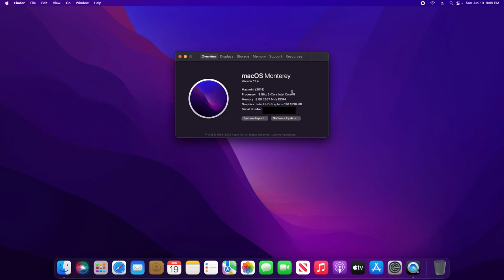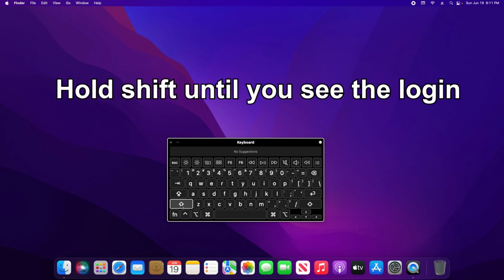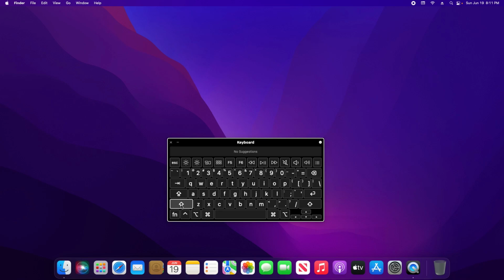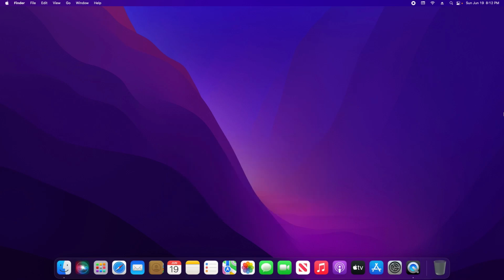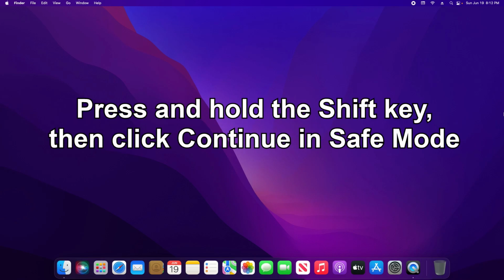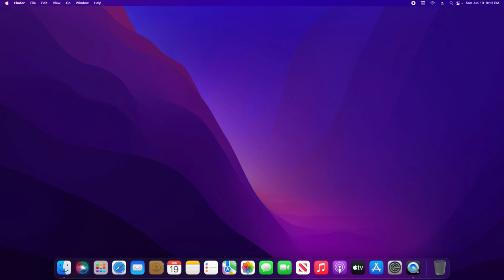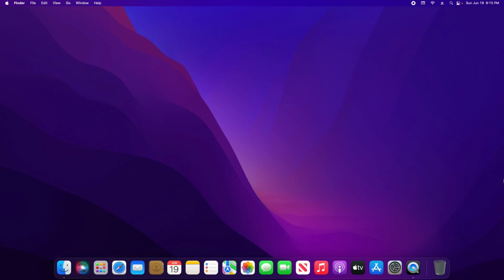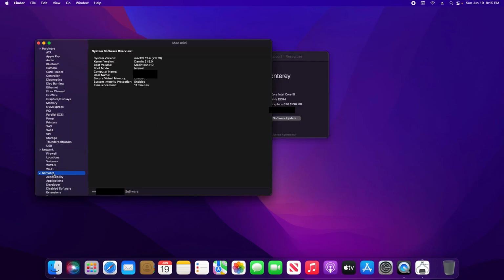How To Get Your Mac Into Safe Mode | Mac Tutorial | Quick & Easy Guide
A quick tutorial on how to boot your Mac into Safe Mode. Use Safe Mode to help diagnose problems and issues.